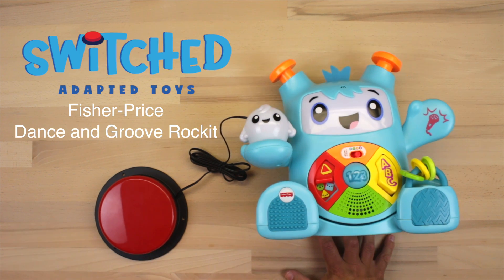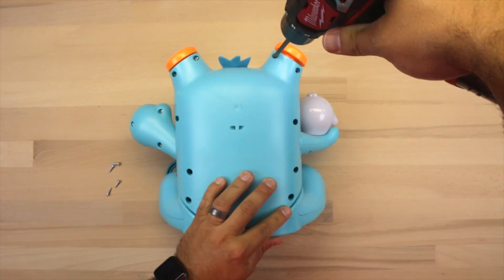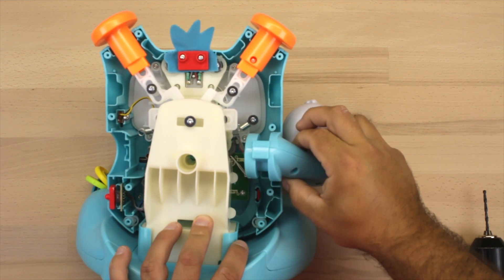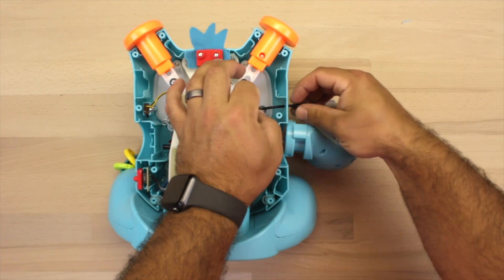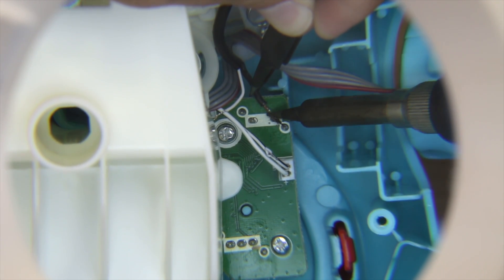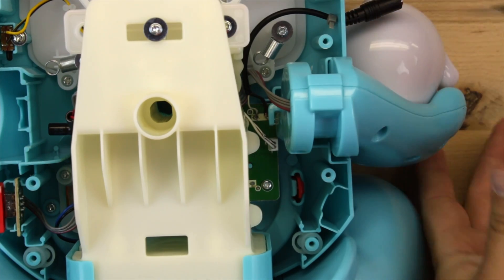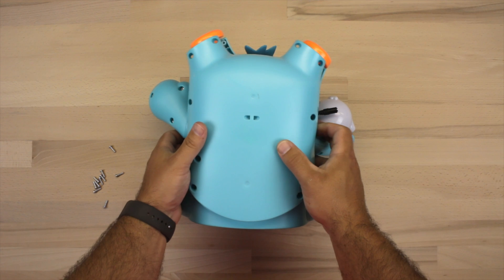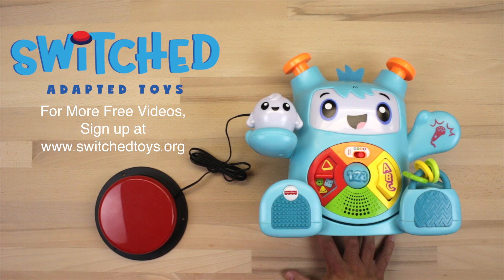SWITCHED Adapted Toys - Dance and Groove Rocket - Manual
Instruction manual for adapting the Fisher-Price Dance and Groove Rockit to be switch accessible. For more information or additional manuals visit us